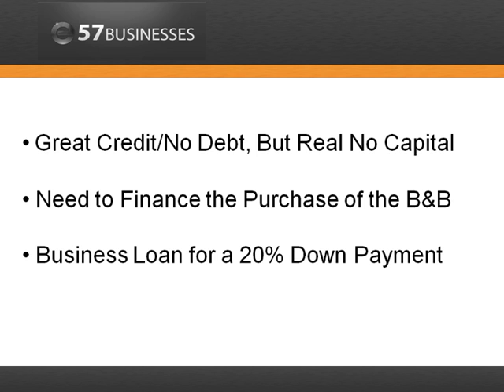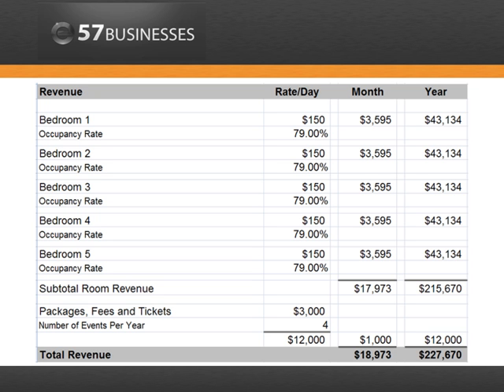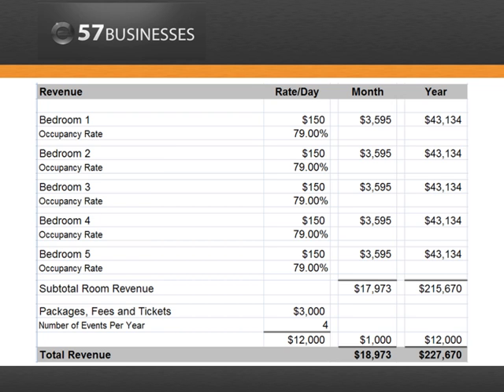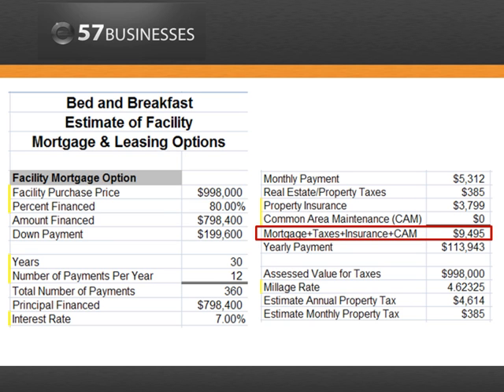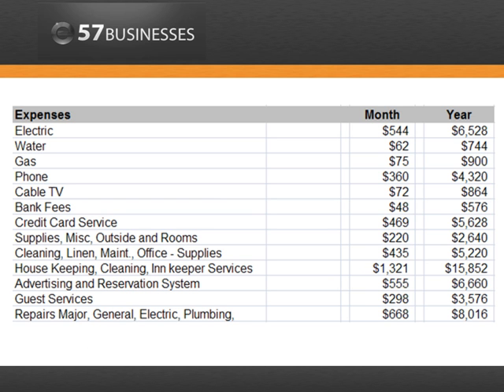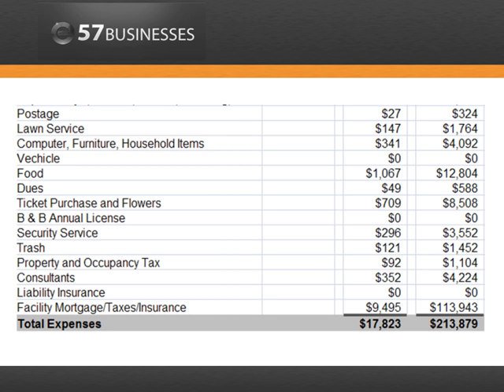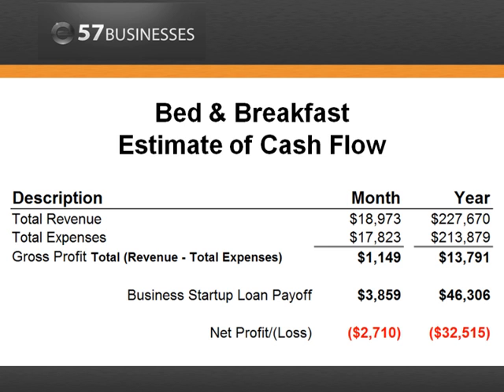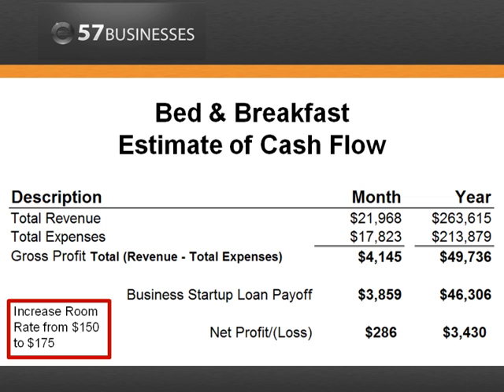Bed & Breakfast - Good Investment? - Business Analysis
Bed & Breakfast Business Analysis - You Never Know Until You Cash Flow

You're excited; you just found the business of your dreams. This is something you have wanted for so long, now it looks like it is finally going to happen.

The current owners are retiring and getting out and the business and the business has been profitable for over a decade. To make the whole deal sweet they have shared all of their historical revenue and expense numbers.

As you pour over their books you see it in black and white, they are making a handsome profit, how fantastic!

This is what my friends shared me with several years ago, I could feel their enthusiasm. I asked them if they had put together a formal cash flow analysis of this business, they said no, is that really necessary?

We have a copy of the businesses books and the business is turning a profit. I offered to put together a formal cash flow analysis and this is what we discovered.

Warm Regards,

Business Advising, Evaluation, Training and Coaching